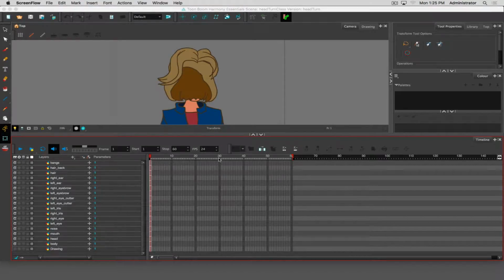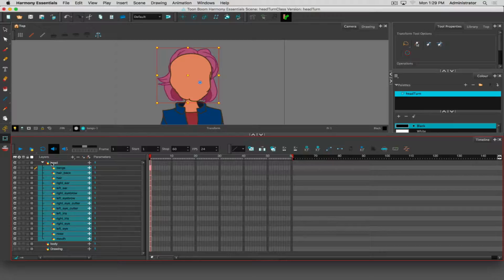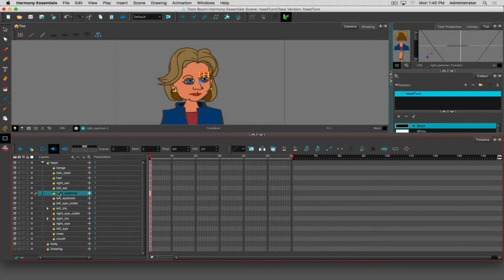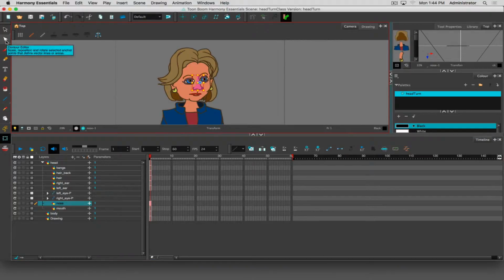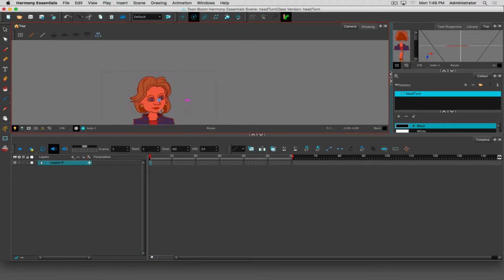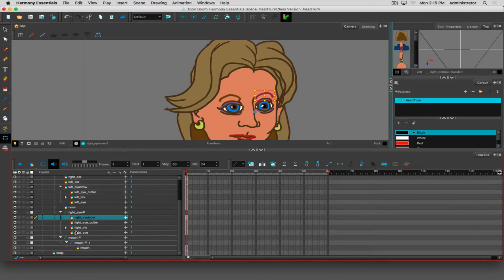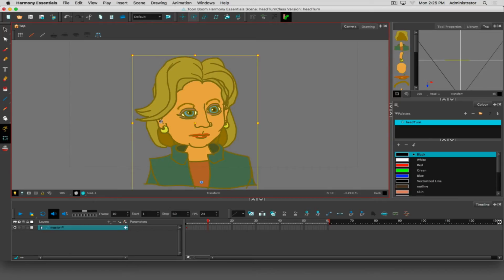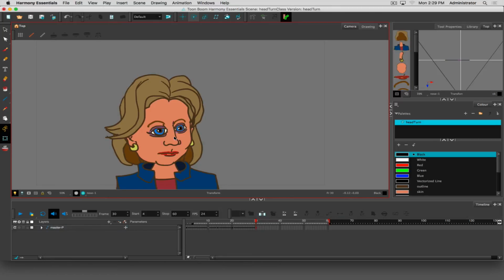Harmony Essentials animating a partial head turn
Use Toon Boom’s Harmony Essentials to animate a partial head turn by sliding the features on the face. Includes rigging the features on the head.